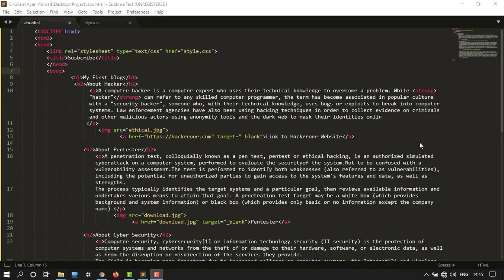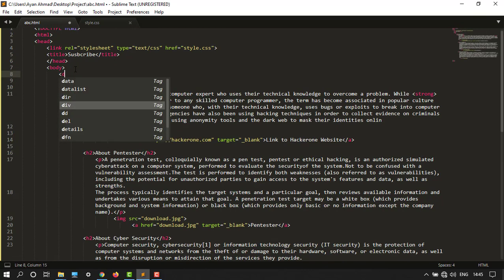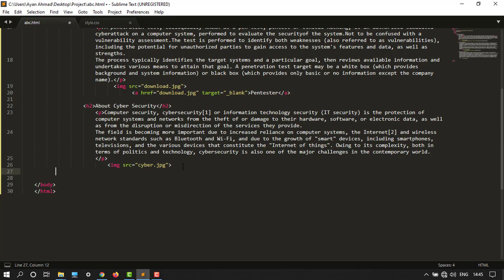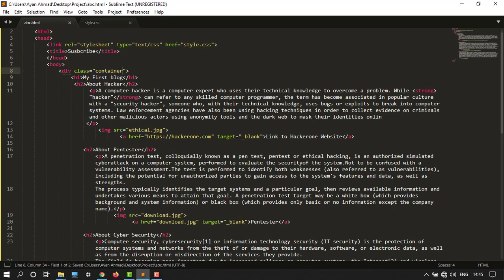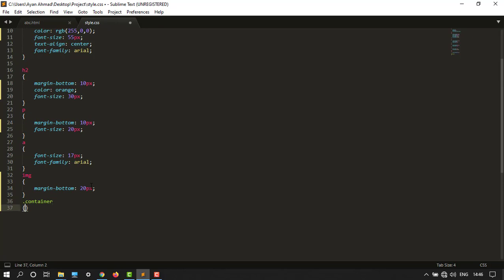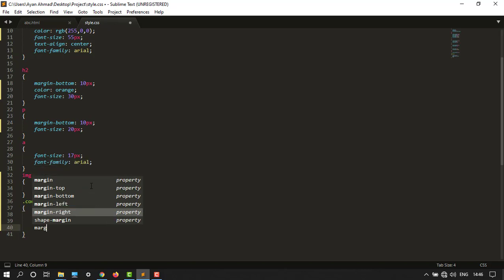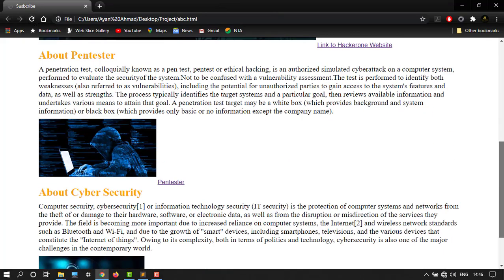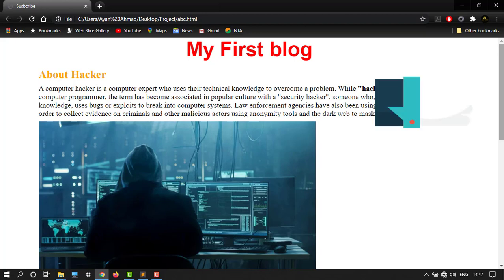How to Change The Layout in HTML-CSS || HTML-CSS TUTORIAL